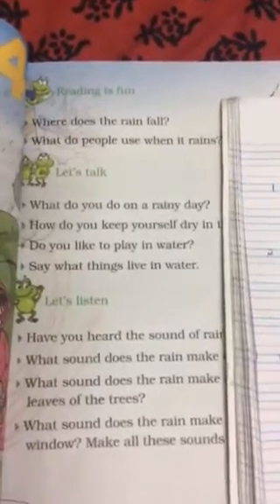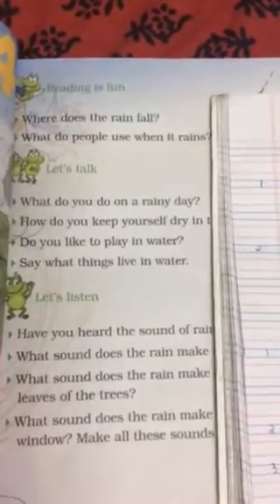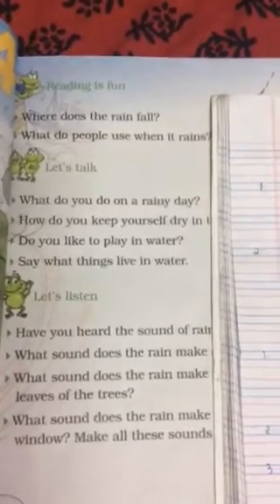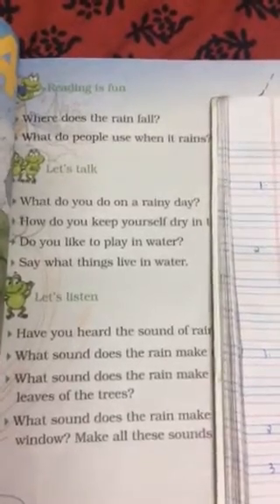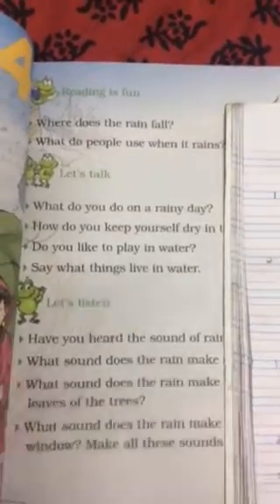Little Scholars Academy Aurangabad Online classes second standard subject English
Topic Question Answers poem Rain